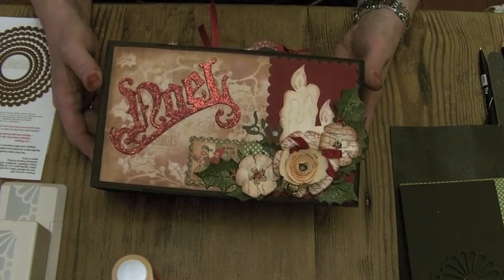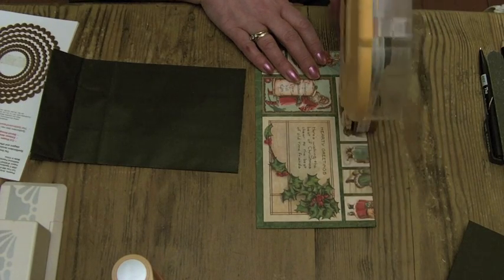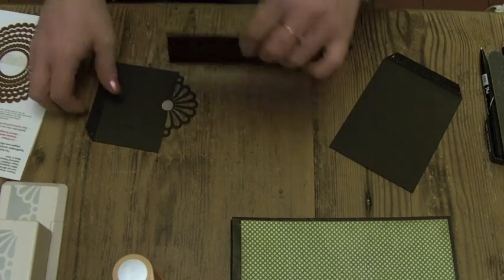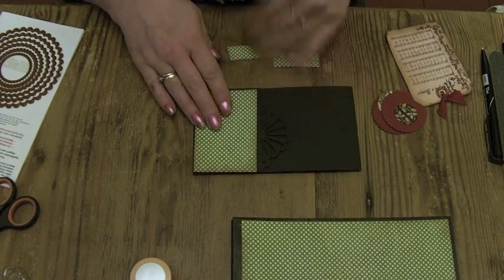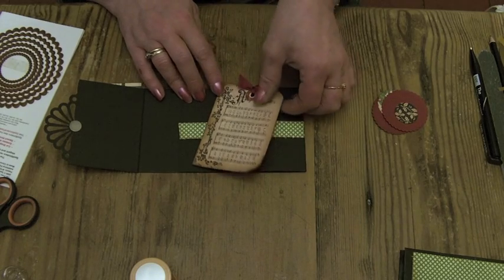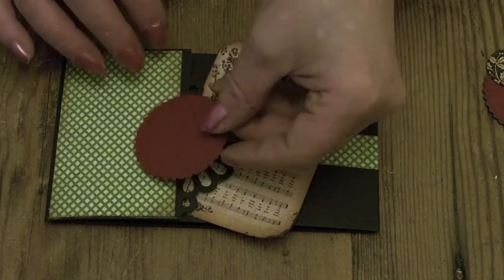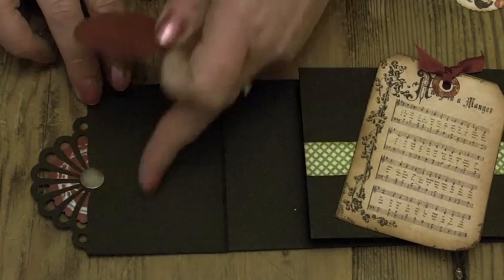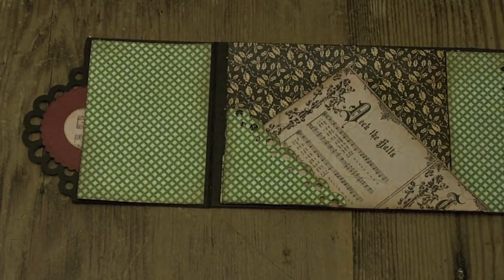"Lets Make" Series 5 part 2 - Noel Christmas Album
This is the first of two videos to take you through how to make the first paper bag page in my Noel Christmas album.  The instructions continue into part 3.